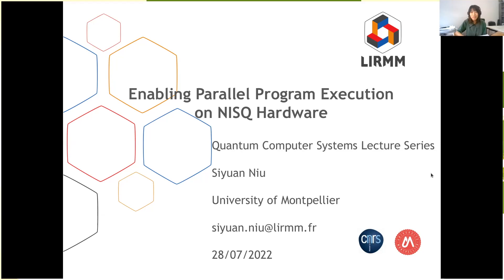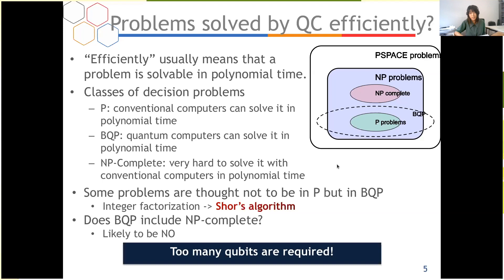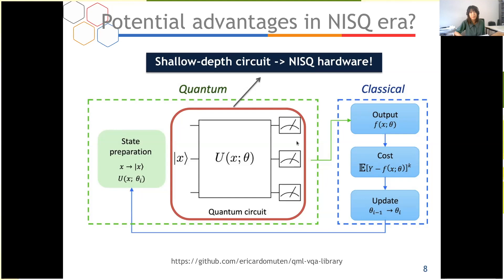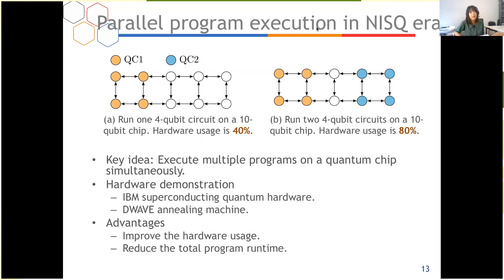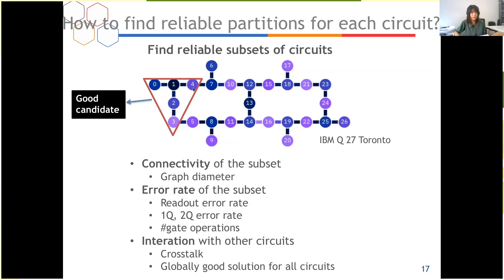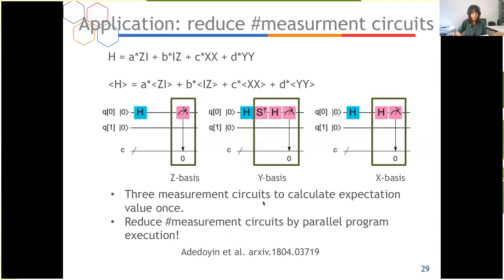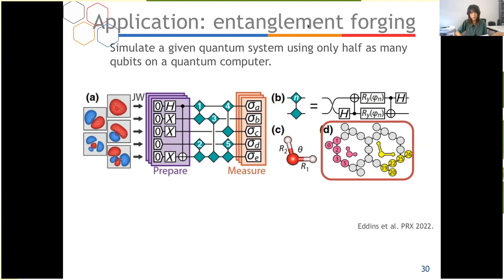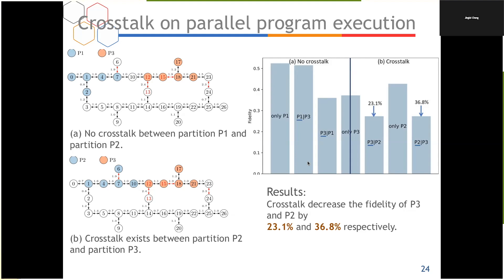QuCS Lecture4: Siyuan Niu: Enabling Parallel Circuit Execution on NISQ Hardware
Lecture 4: Enabling Parallel Circuit Execution on NISQ Hardware

Speaker: Siyuan Niu, University of Montpellier

Abstract: Today’s quantum computers are in the Noisy Intermediate-Scale Quantum era and prone to errors. Only small circuits with shallow depth can be executed on NISQ hardware to get reliable results, which leads to the quantum hardware under-utilization issue. Parallel circuit execution can help improve the hardware resource utilization and reduce the total runtime of the circuits. However, the parallel operations can introduce crosstalk error. In this talk, She first explains crosstalk and how to characterize it on the quantum computer. Then, She discusses the design challenges and methods to enable parallel circuit execution. Finally, She provides several applications of parallel circuit execution on advancing NISQ computing.

Bio: Siyuan Niu received the B.S. degree in electronic and information engineering from Xidian University, China in 2018, M.S. degree in electronic engineering from Polytech Nice Sophia, France, in 2019. She is currently a third-year Ph.D candidate in quantum computing from the University of Montpellier. Her research interests focus on quantum compiler and quantum error mitigation.